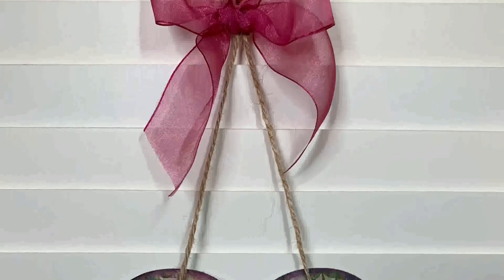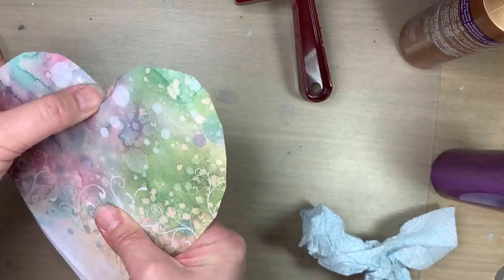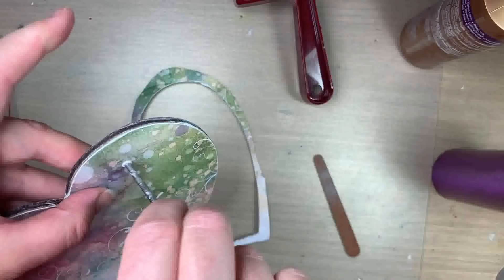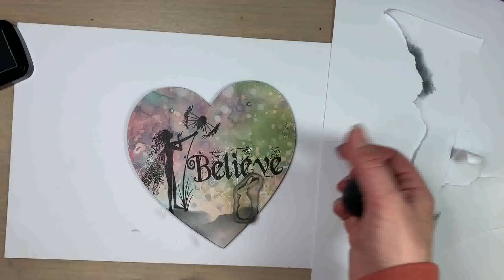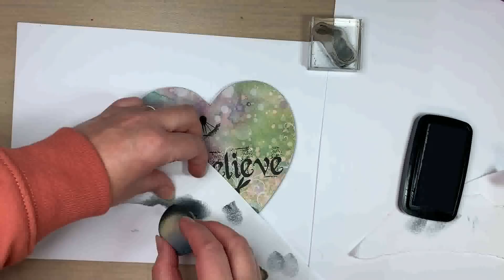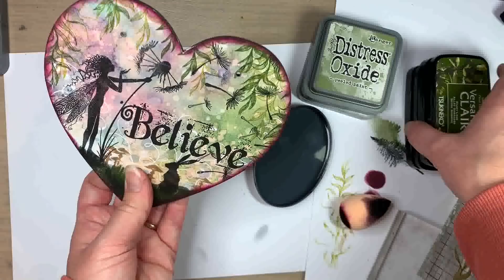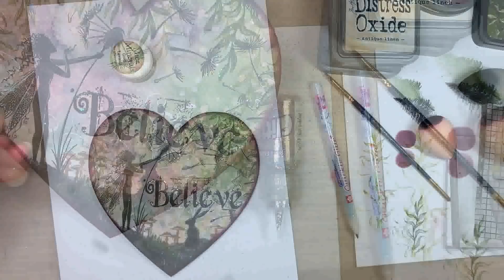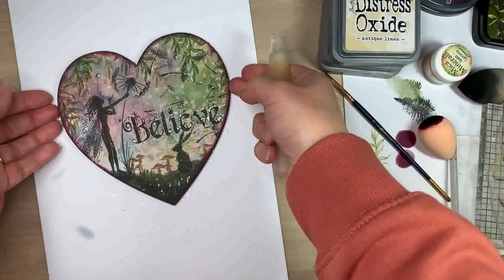A Heart Plaque by Julie Blakeman - A Lavinia Stamps Tutorial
A Heart Plaque by Julie Blakeman
A lovely project to follow along with, by design team member Julie Blakeman. as she shows how to create this beautifully decorated heart plaque.